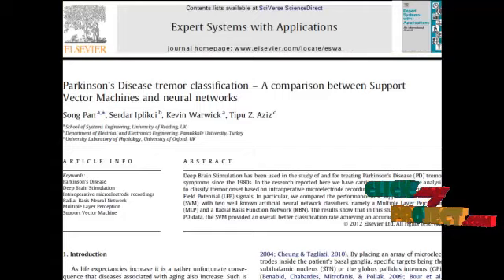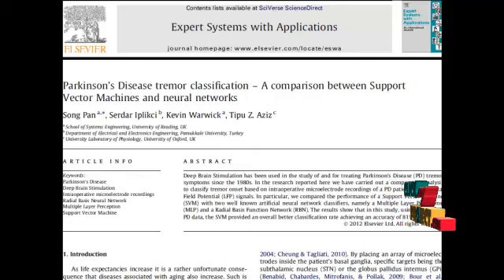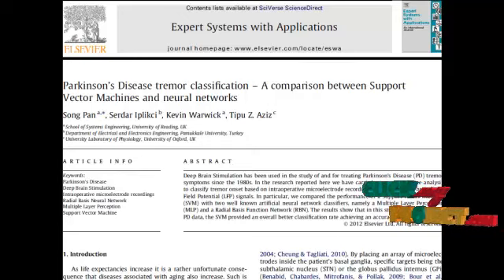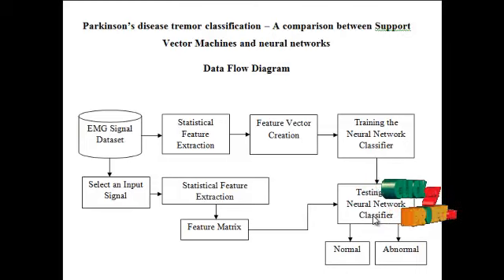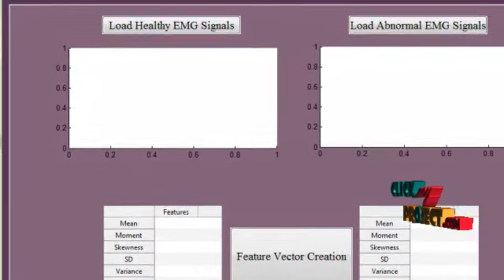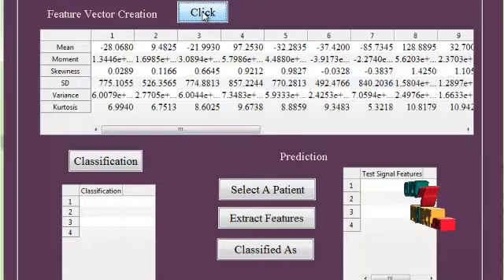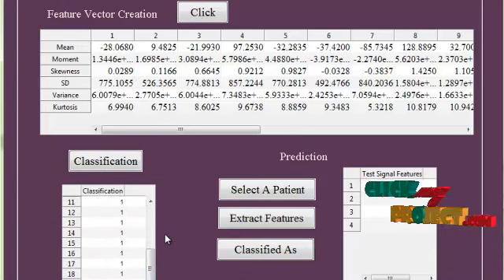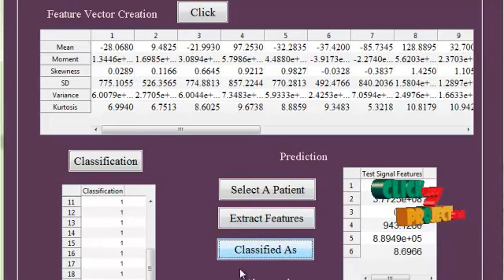Final Year Projects | 20Parkinson's Disease tremor classification -- A comparison between Support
Final Year Projects | 20Parkinson's Disease tremor classification -- A comparison between Support Vector Machines and neural networks Vector Machines and neural networks

Including Packages
* Complete Source Code
* Complete Documentation
* Complete Presentation Slides
* Flow Diagram
* Database File
* Screenshots
* Execution Procedure
* Readme File
* Addons
* Video Tutorials
* Supporting Softwares

Specialization
* 24/7 Support
* Ticketing System
* Voice Conference
* Video On Demand *
* Remote Connectivity *
* Code Customization **
* Document Customization **